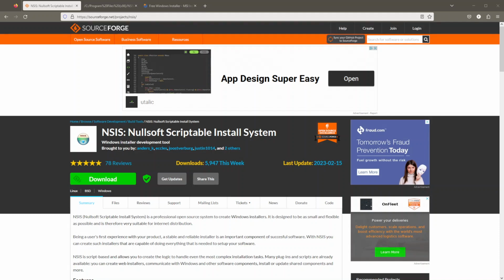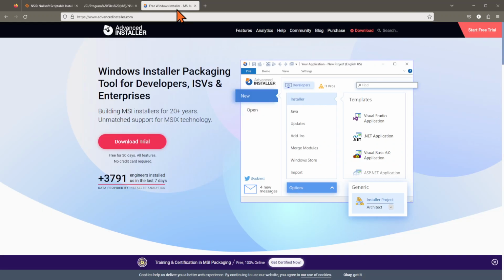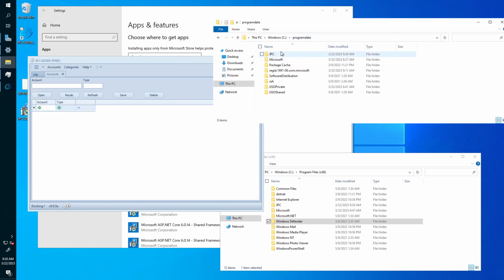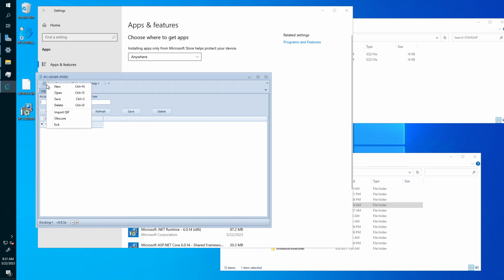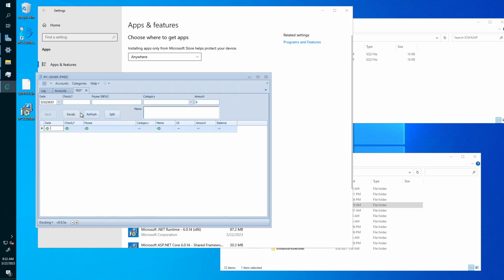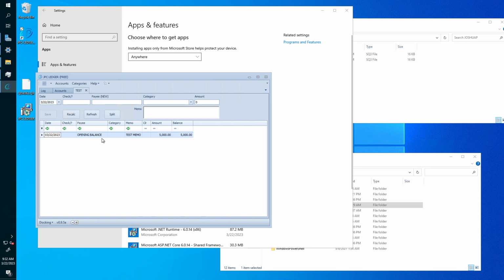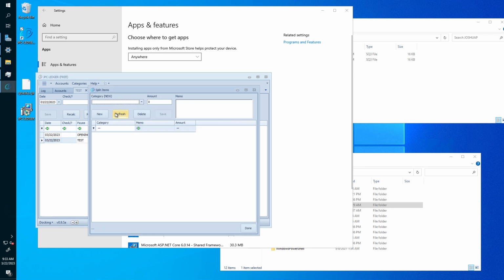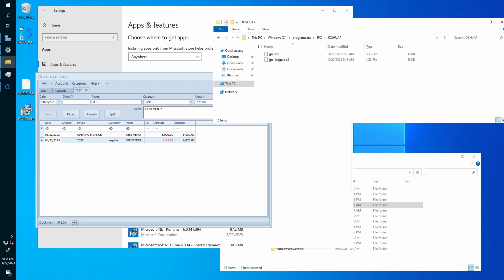C# Project: Replacing Quicken - Part 3 (Final)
Will probably make a short tutorial video and make minor adjustments.  Will have an always free version but I am considering making it advertising supported like Youtube itself.

temporary download link to MSI installer (browser might complain) used in the video